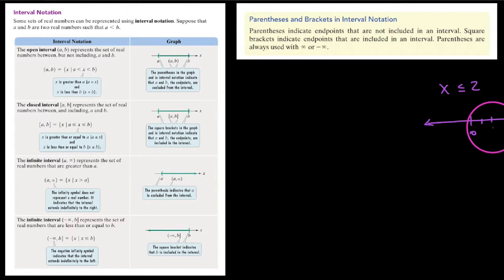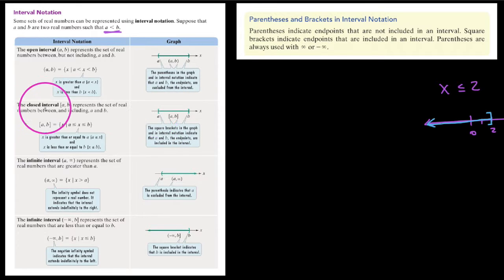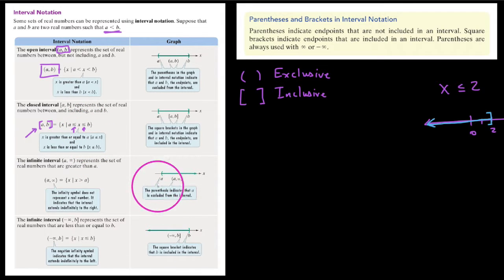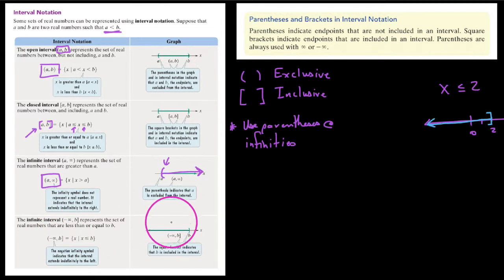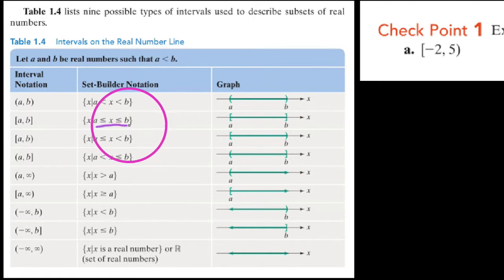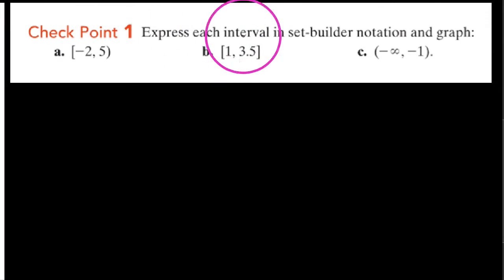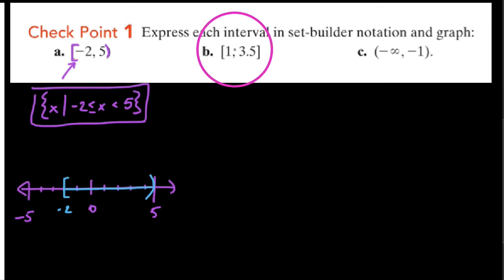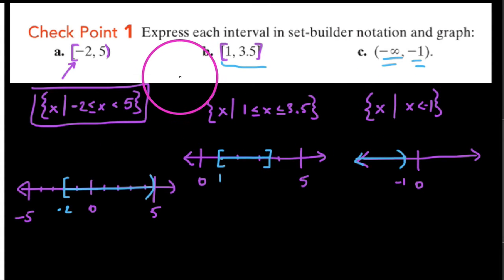Alg3 , 1.7.1, Interval notation and its relation to set-builder notation